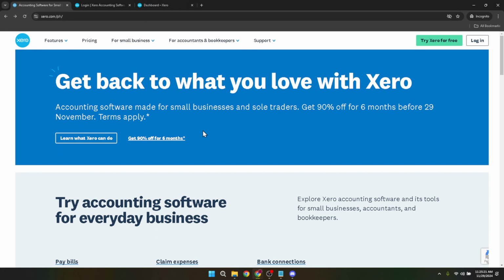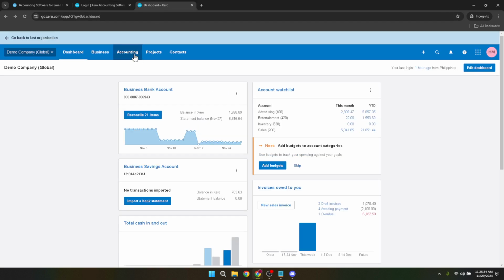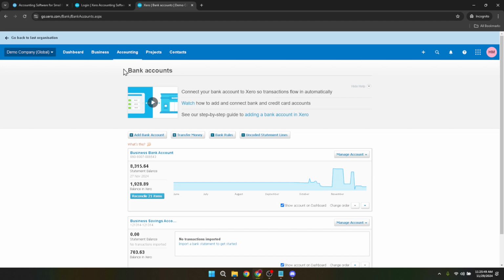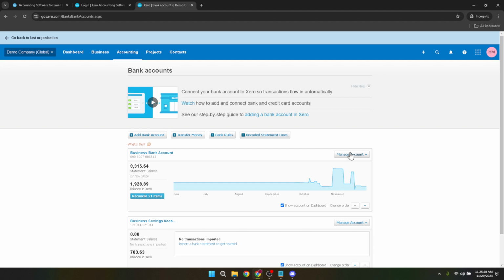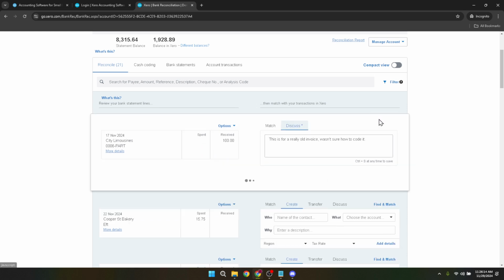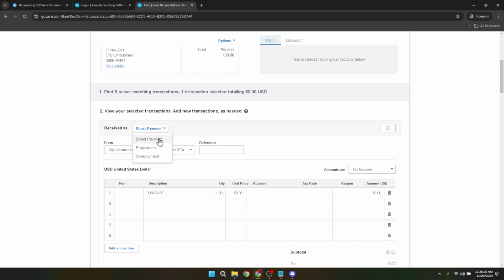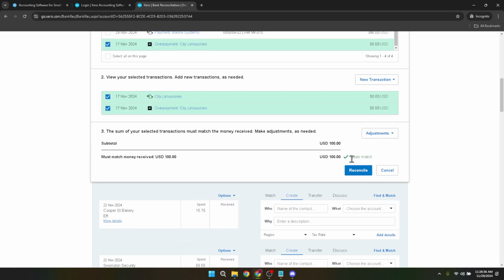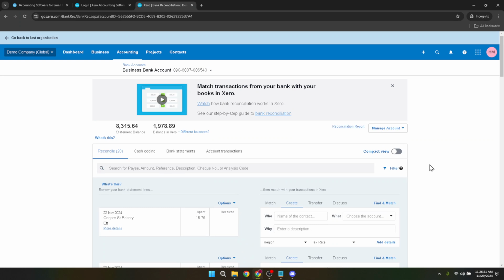How to Reconcile in Xero Without Bank Feeds (Full 2024 Guide)